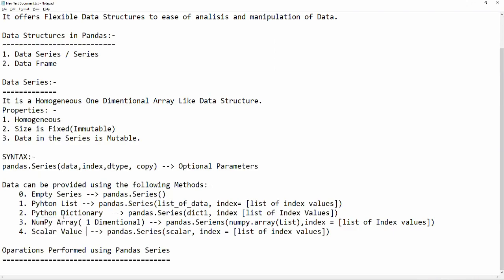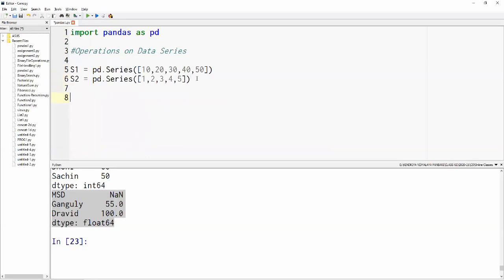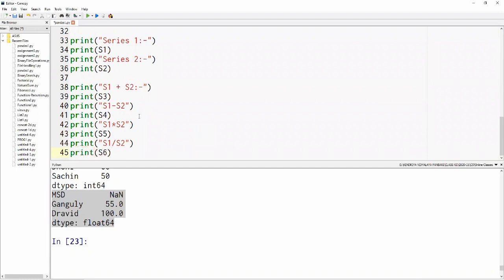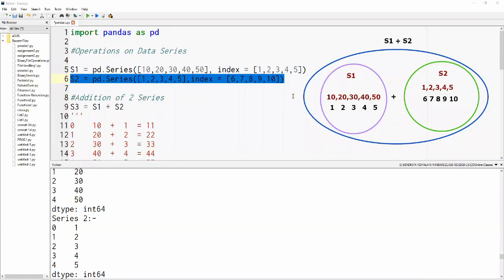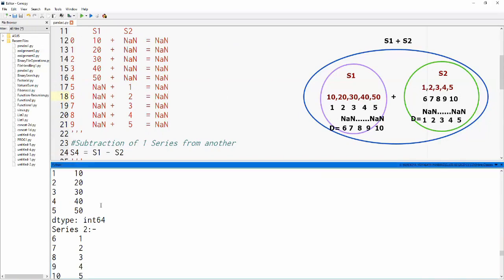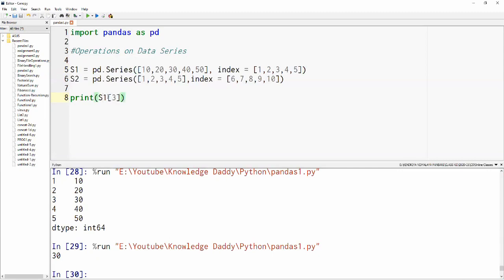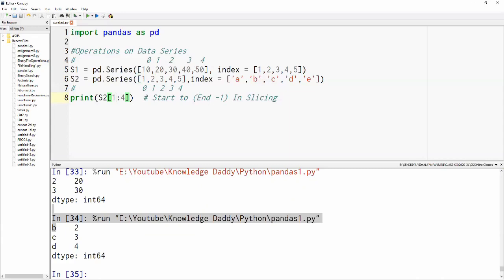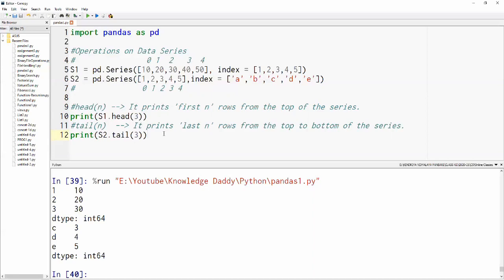Part 3 What is Series? head () and Tail() function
Part 3 What is Series? head () and Tail() function Series: Creation of Series from – ndarray, dictionary, scalar value; mathematical operations; Head and Tail functions; Selection, Indexing and Slicing.